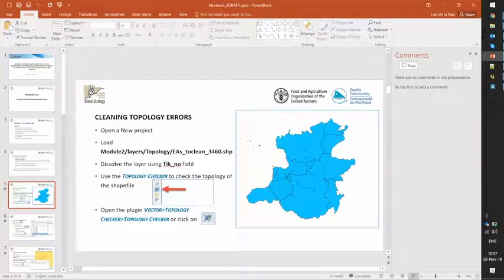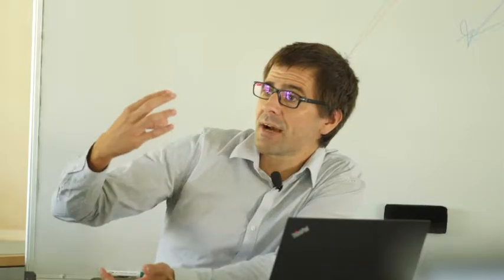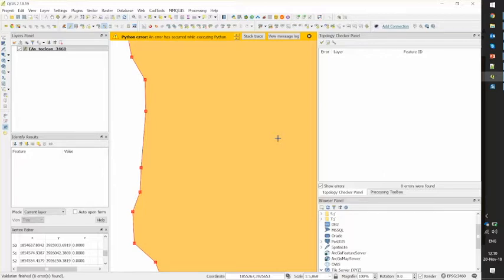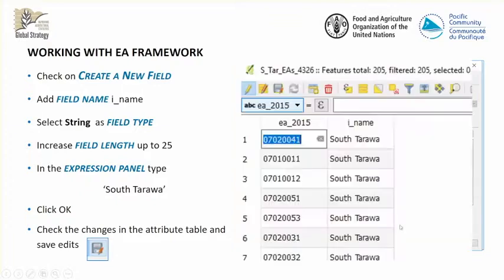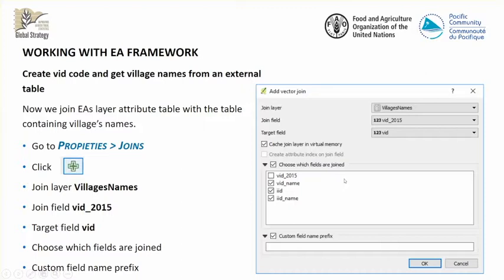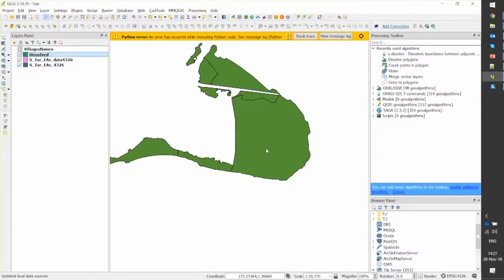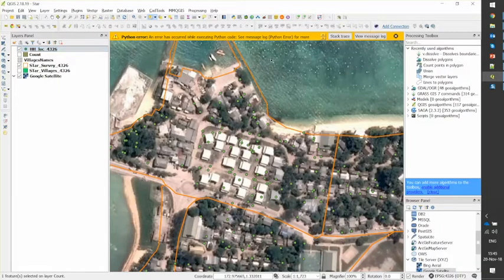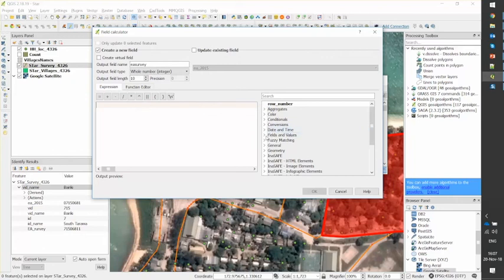Module 2 2: GPS points and Delineation of EA areas – Advanced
Contents in this module:
- Advanced vector analysis focused on Statistics and Agriculture surveys.
Hands on exercises:
- Expand on topology, why it is important, and methods for cleaning dirty topology.
- Work with attribute tables (Selection, Filter, Create/Delete Fields)
- Field calculator. Basic expressions. Create/update fields
- Spatial and Table join.
- Point / Polygon interaction (Selection by attribute or by location).
- Intersection, count points in polygon.
- Split / Merge Enumeration Areas,  best spatial data management practices